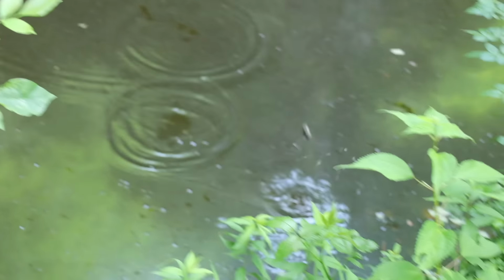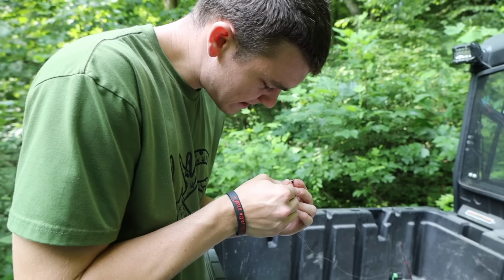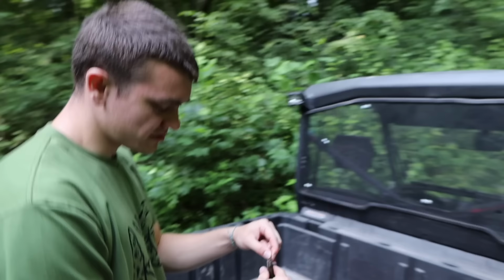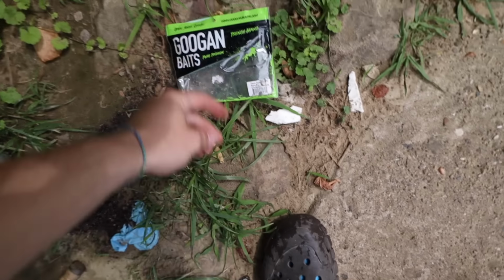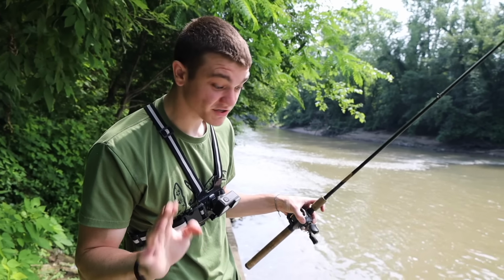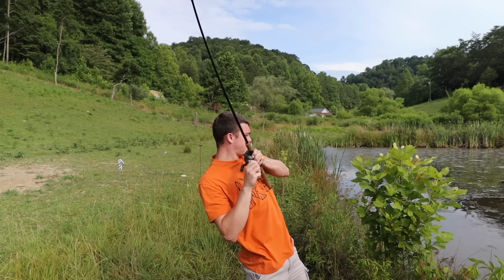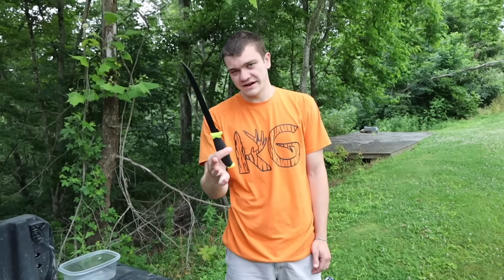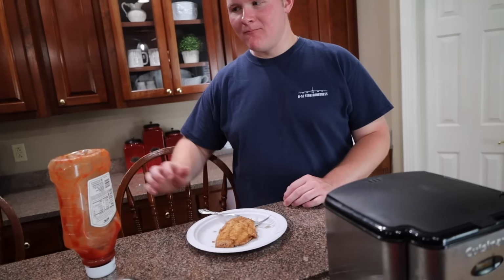EPIC FOOD CHAIN FISHING CHALLENGE! (Catch, Clean, Cook)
Want a Mystery Tackle Box? Get your first box for as low as $10 with my code (GRAYGANG)